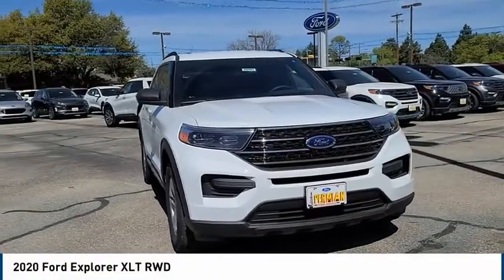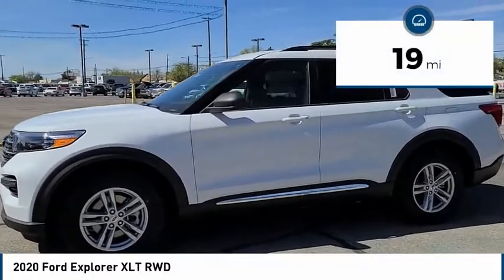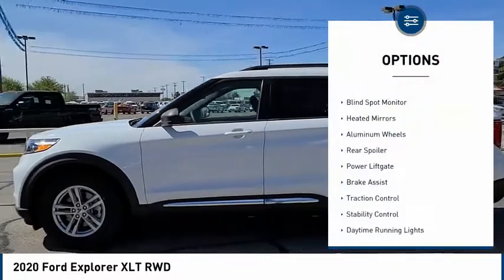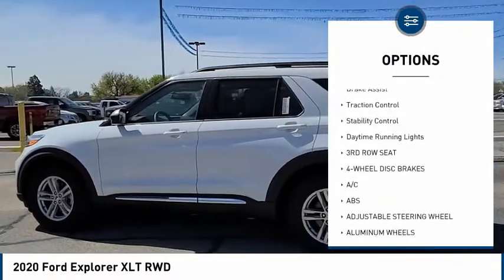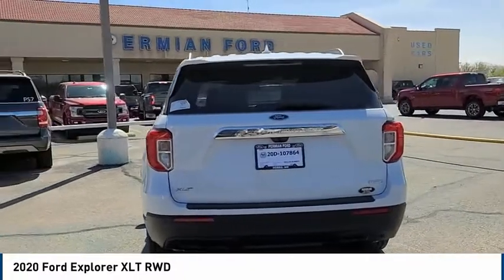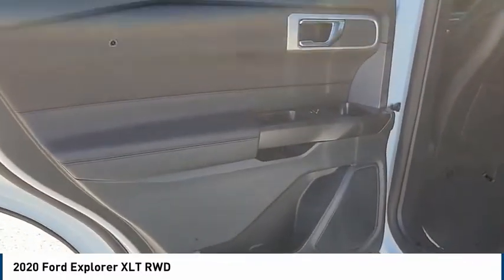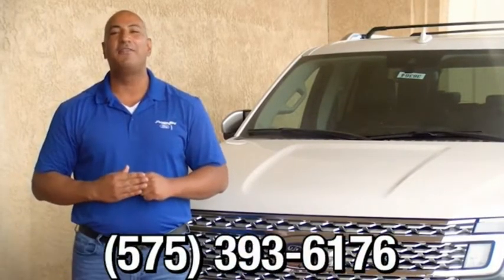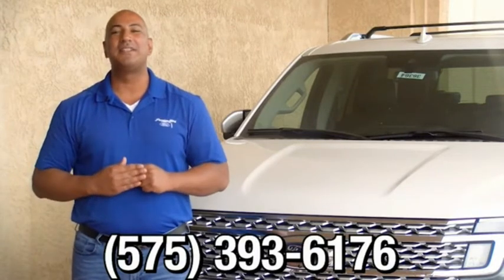2020 Ford Explorer Hobbs NM 38781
2020 Ford Explorer XLT RWD

1000 N. Del Paso